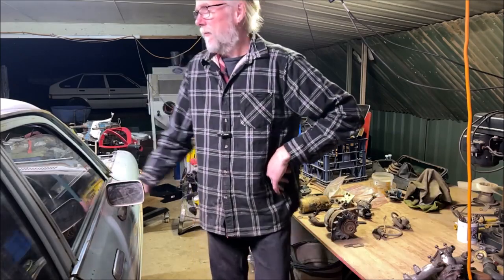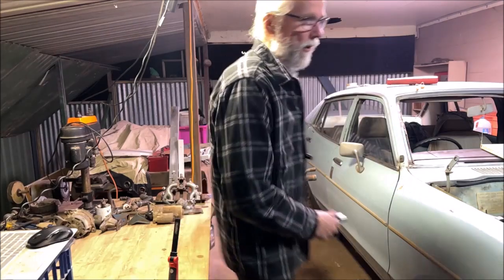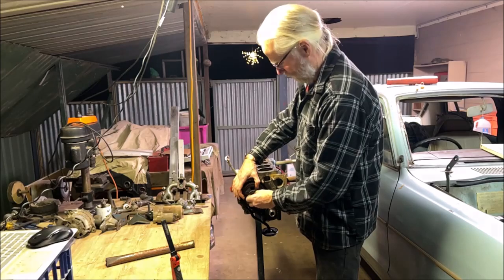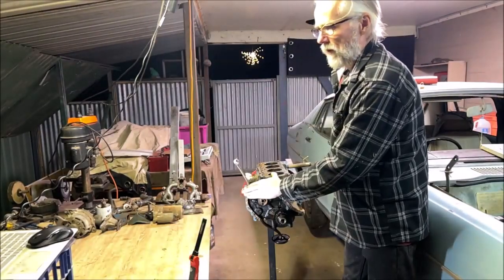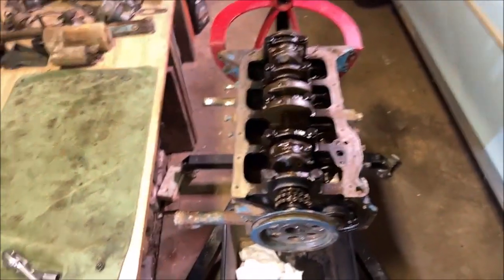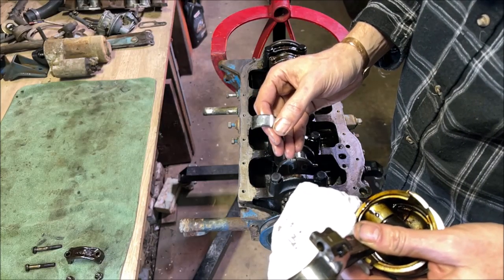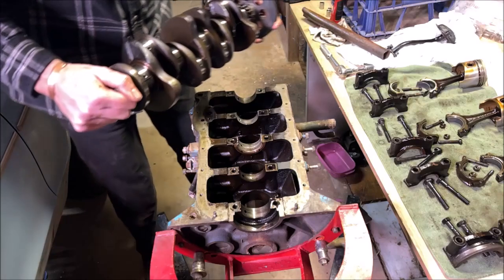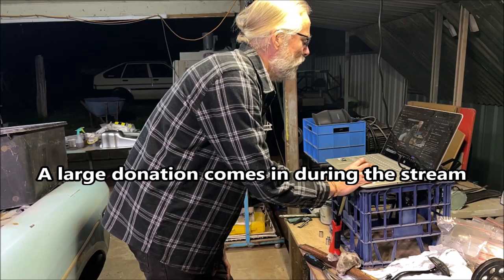My Datsun 120y - Highlight Episode 6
The following footage was taken from a recent live broadcast over
Head over to Twitch and "follow" my channel and hopefully catch the next live stream or keep an eye out for more highlight episodes right here on YT.